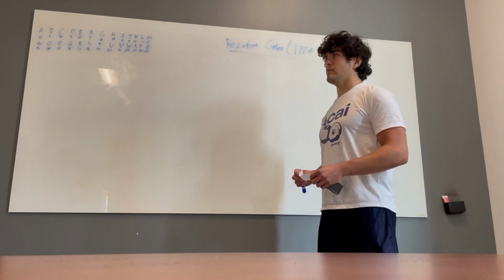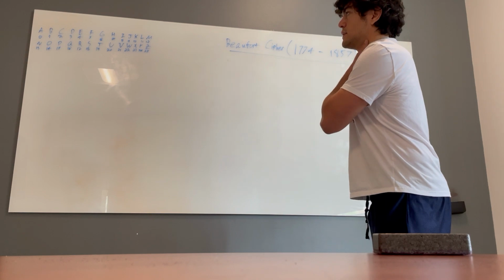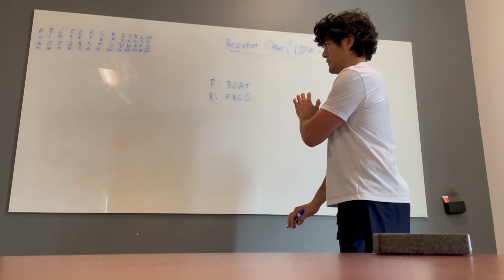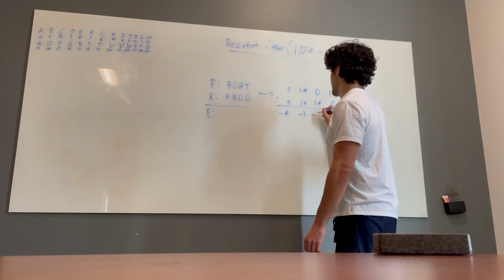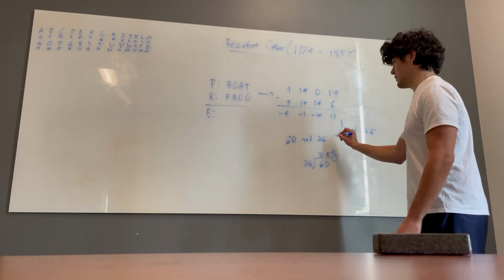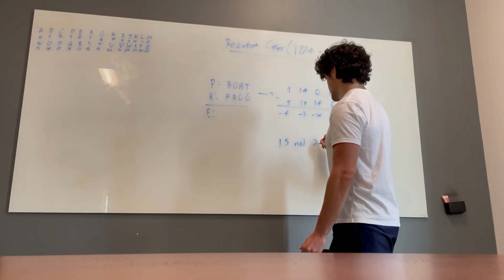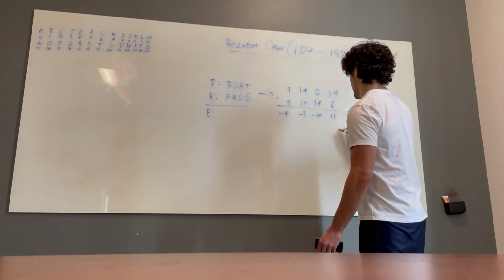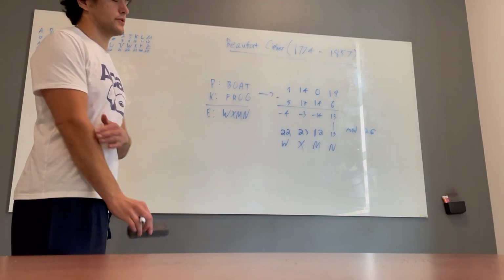Admiral Beaufort's Call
In this video I discuss the Beaufort Cipher, named after Francis Beaufort (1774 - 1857). The historical information I presented was from Richard A. Molin's "RSA and Public-Key Cryptography".